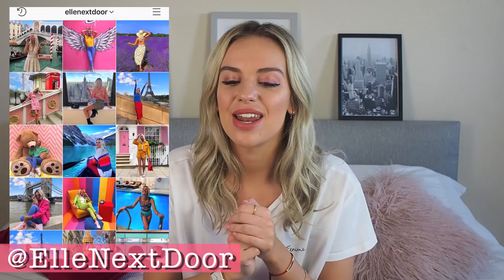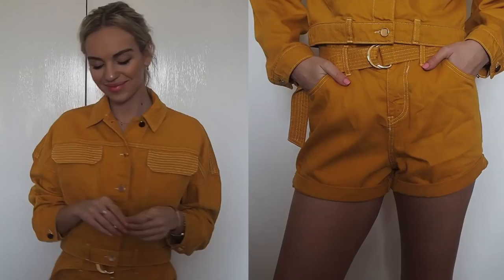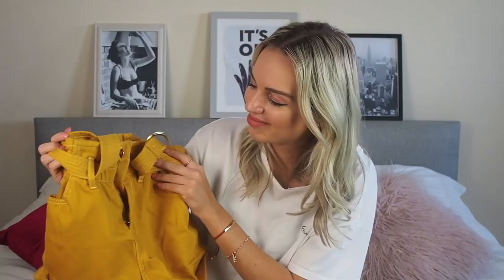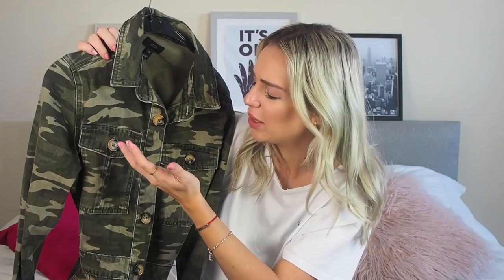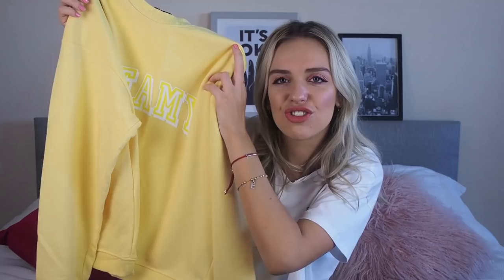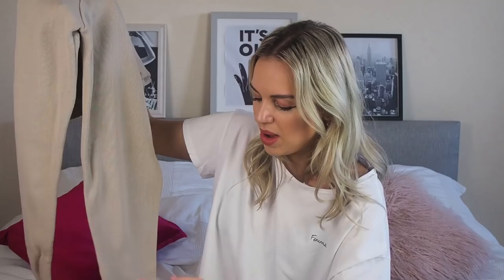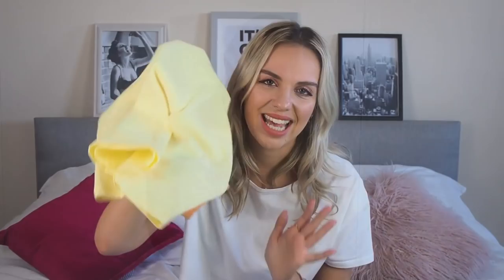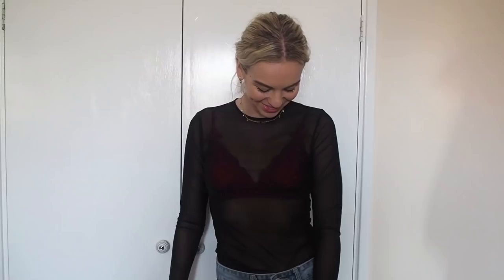HUGE SPRING HAUL and Try on | Spring 2019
Hi you lovely lot! Today's video is a huge Spring transitional haul with some of my fave pieces ever from River Island, Boohoo, Nasty gal and more :)